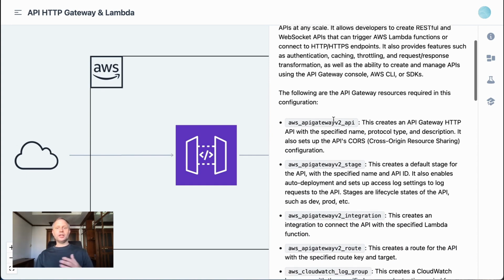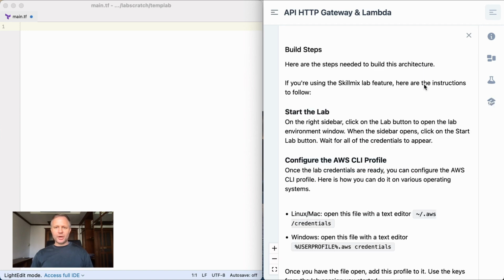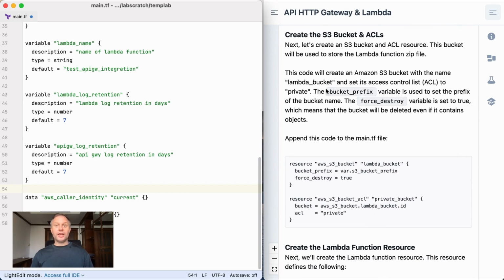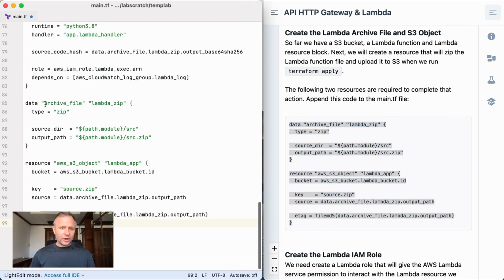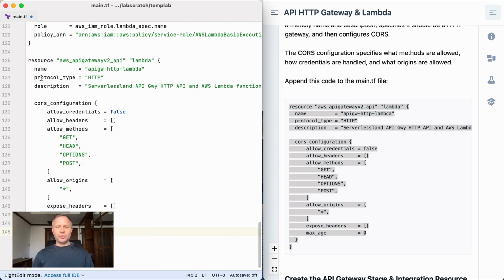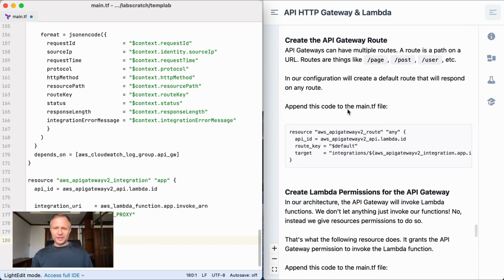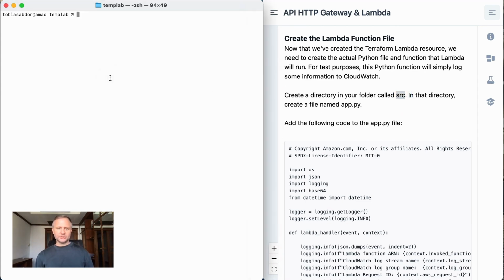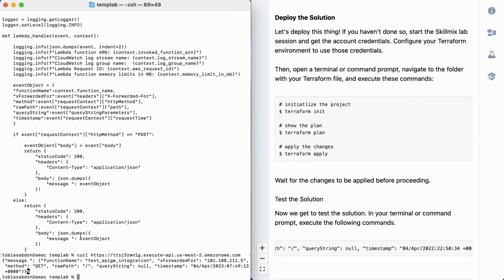Build Web APIs with AWS API Gateway and AWS Lambda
This tutorial will show you how to build web APIs using AWS API Gateway and AWS Lambda. This is a great architecture when you need a scalable web API solution that has a very low cost structure.

Timestamp:
00:00 – Creating a Hello World Lambda function so we can call it from API Gateway
00:57 – Creating a new REST API in API Gateway
01:52 – Creating a GET method in API Gateway to call our Lambda function
02:46 – Testing the API Gateway GET method
03:09 – Deploying our API in API Gateway
03:36 – Invoking the API Gateway URL to call our Lambda function
03:58 – IMPORTANT!  Delete your Lambda function and API